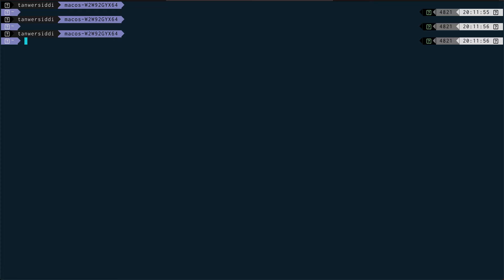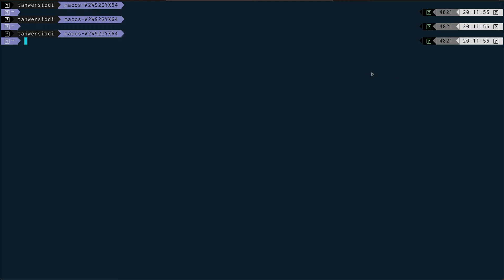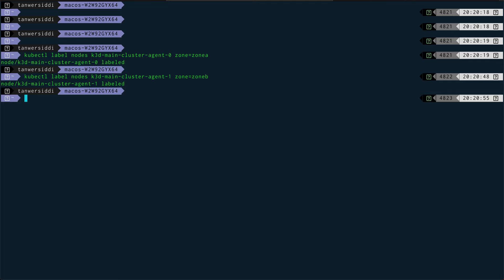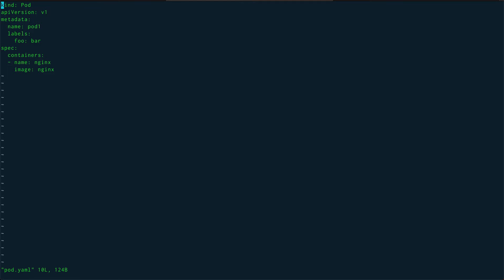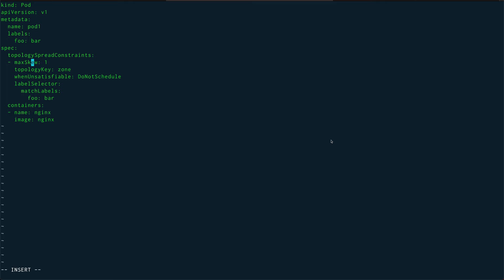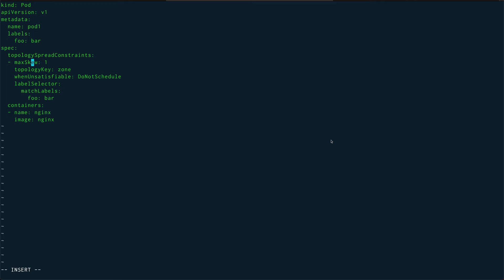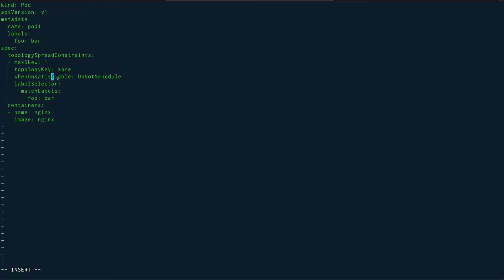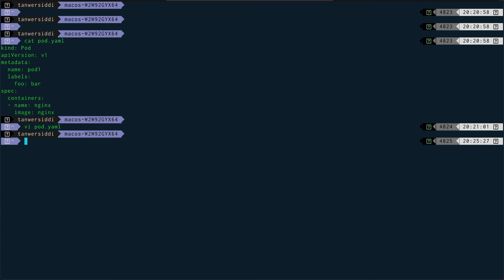Kubernetes Pod Topology Spread Constraints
In this video I am going to show you how to evenly distribute pods across multiple failure domains using topology spread constraints